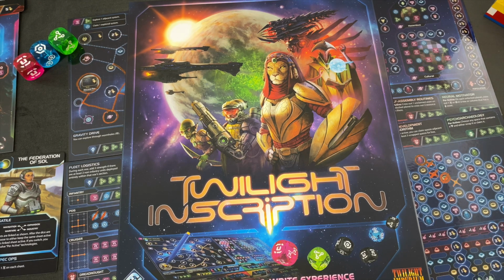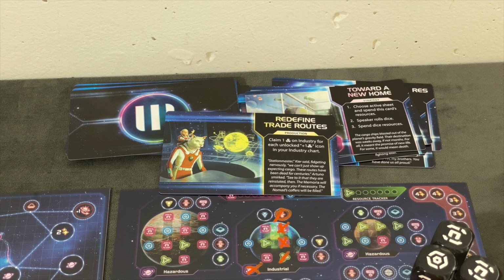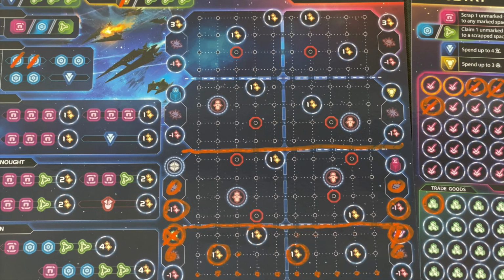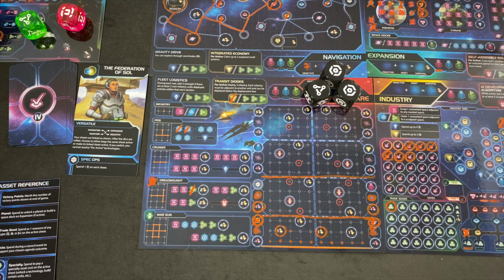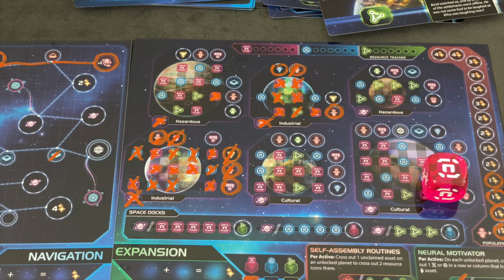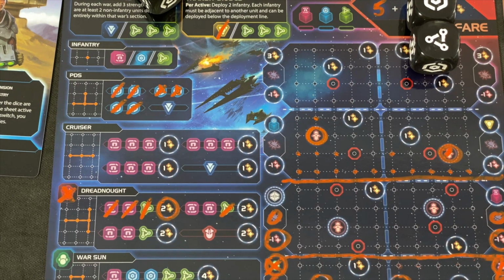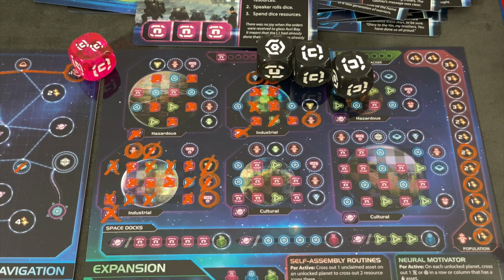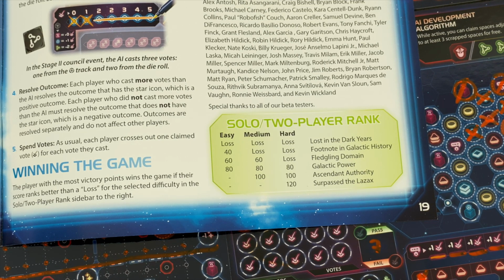Let's play Twilight Inscription (Solo) - Part 2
This is the second and final part of my playthrough/learning session of "Twilight Inscription" using the official solo rules that ship with the game.